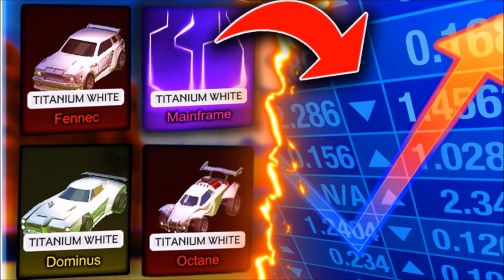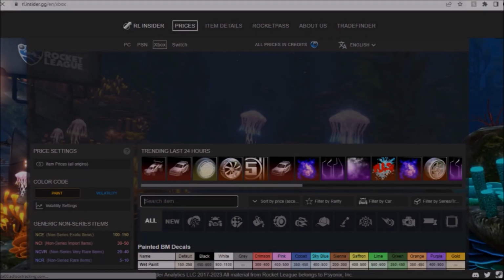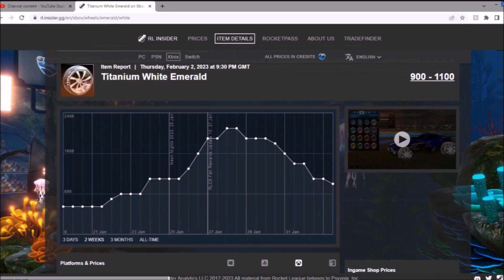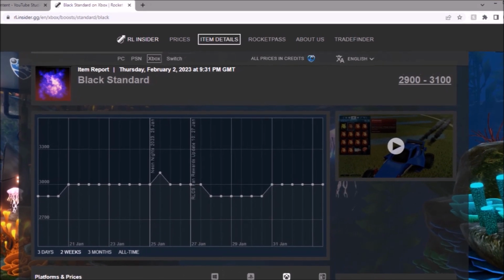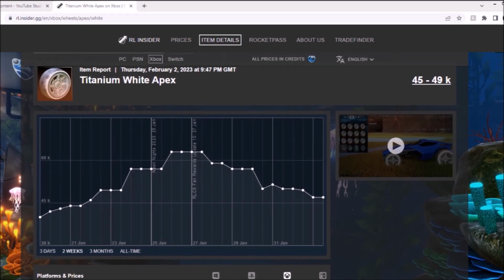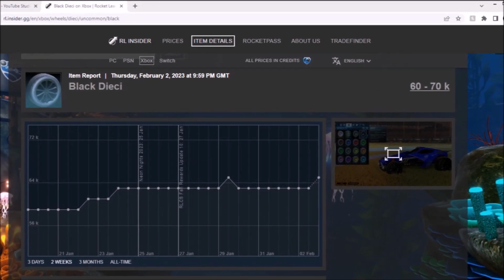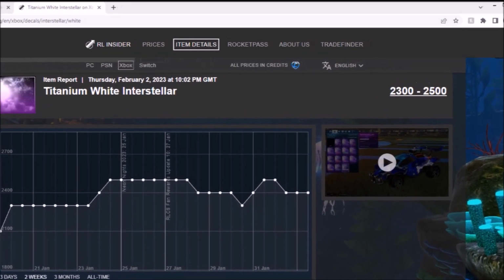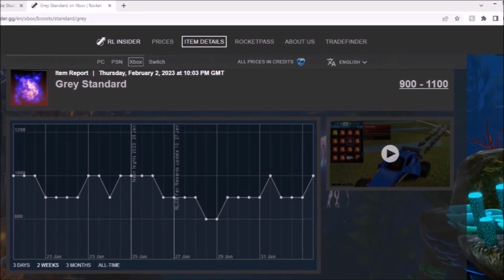Rocket League Item Just Got CANCELLED…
Today we’re seeing the rapid decline in this titanium white item which was climbing the trading market just one week ago in Rocket League!